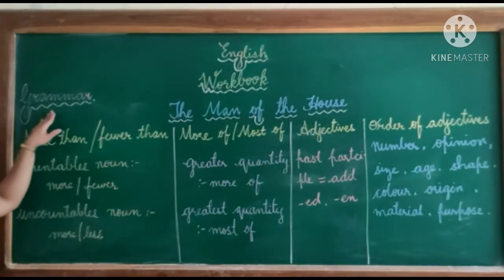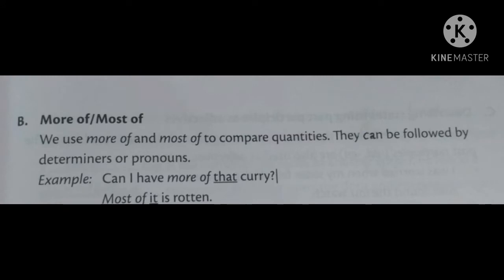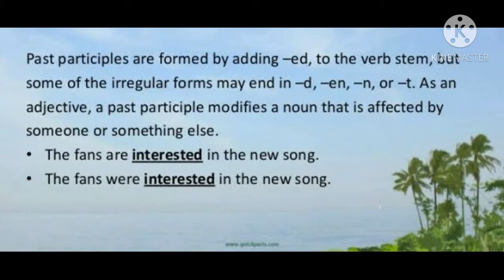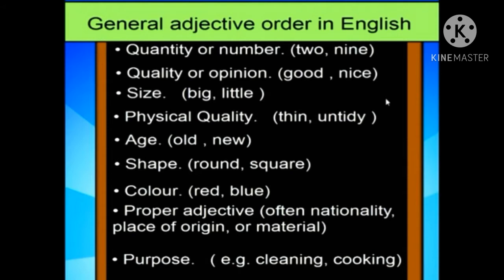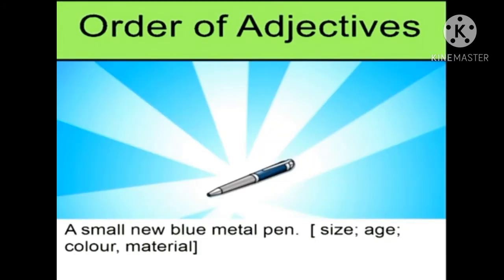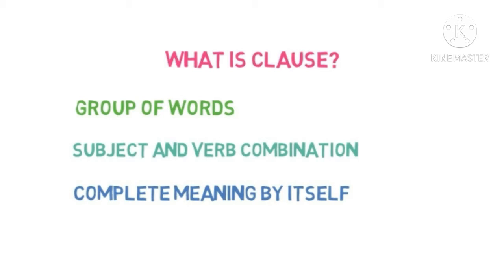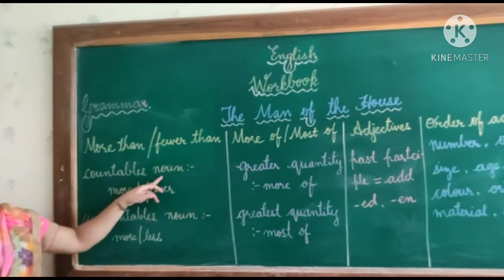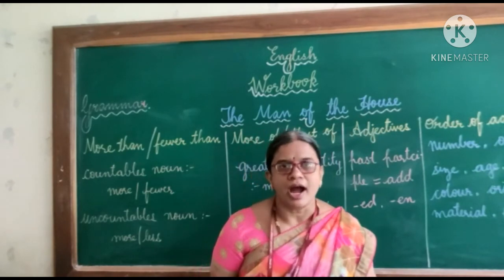The Man of the House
Class VI English Workbook